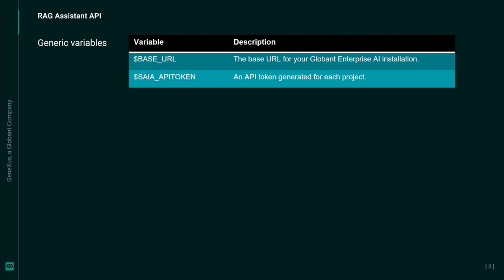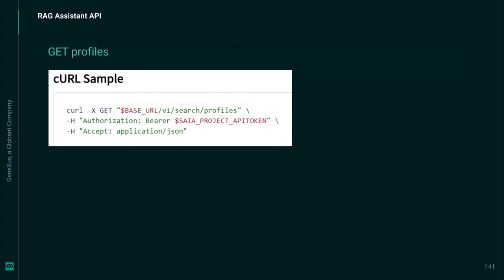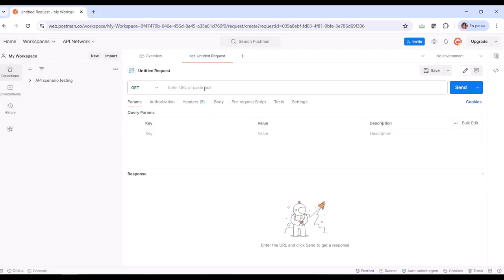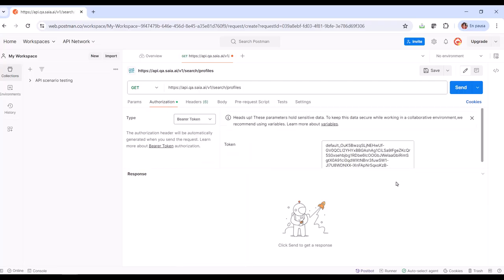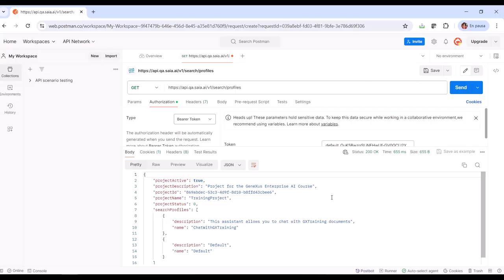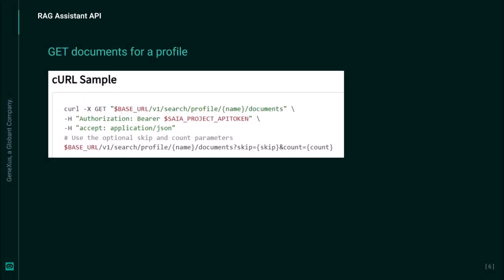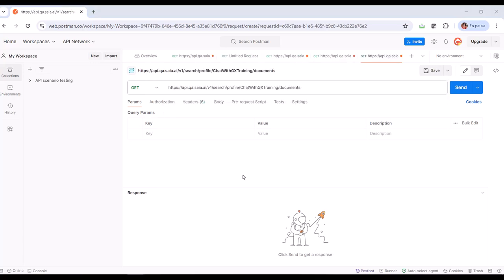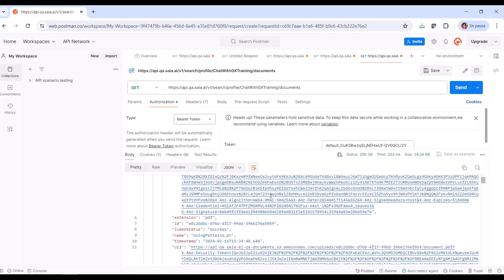RAG Assistant API: Example of use